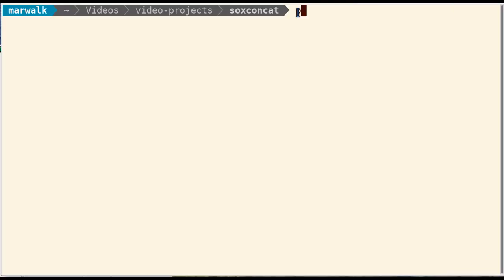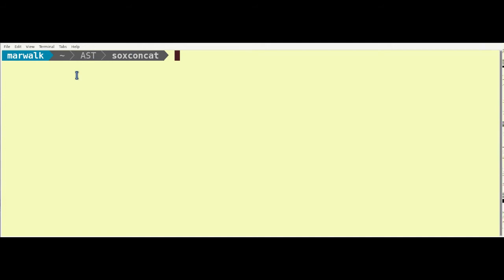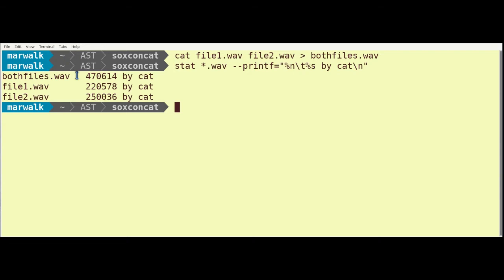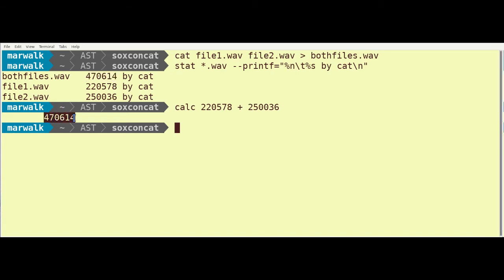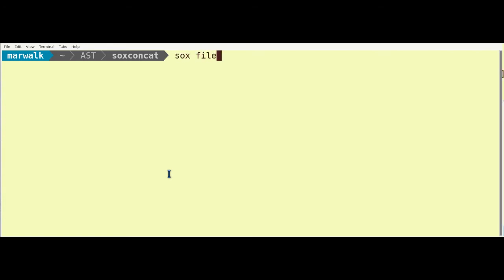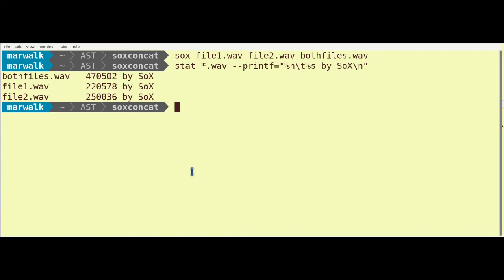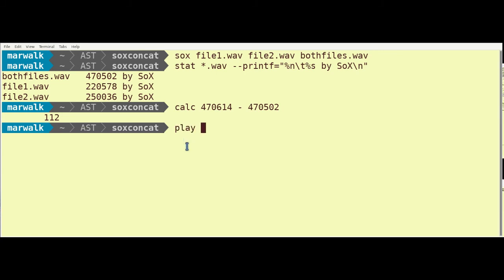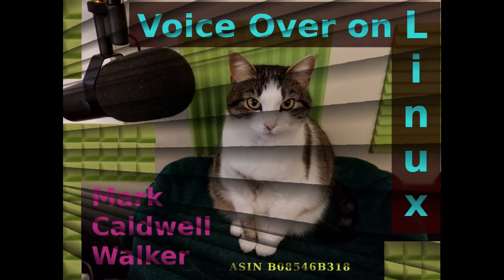Concatenate with SoX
In this Quick Take, you'll see how the command line SoX utility combines two wav files together simply and efficiently, and with the correct file header for the resultant file. This video shows you why and how.